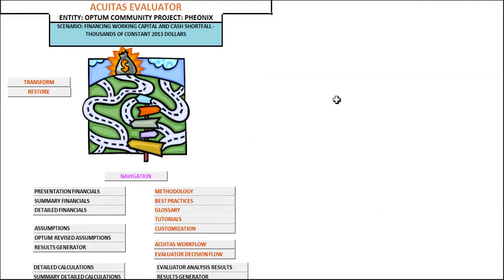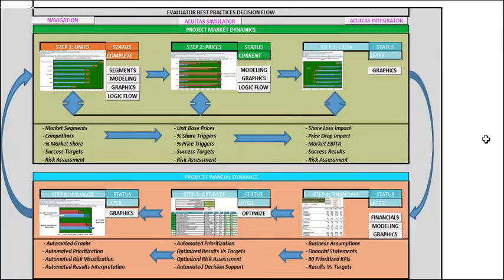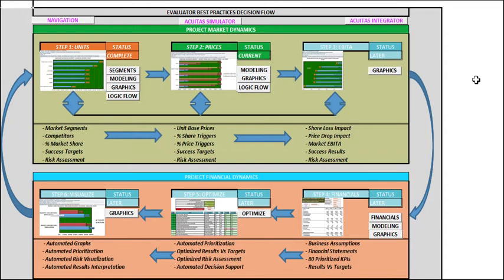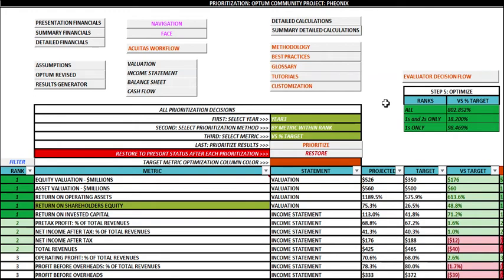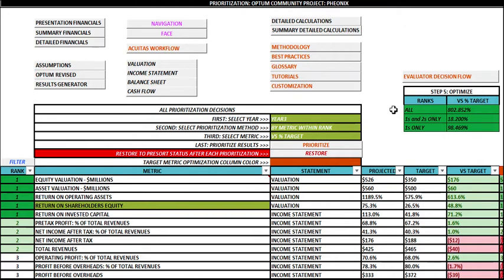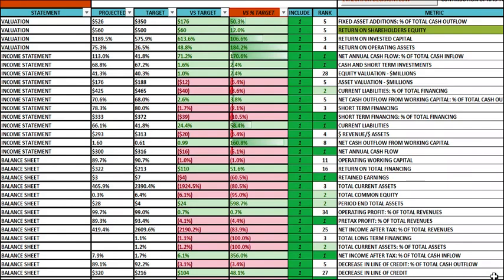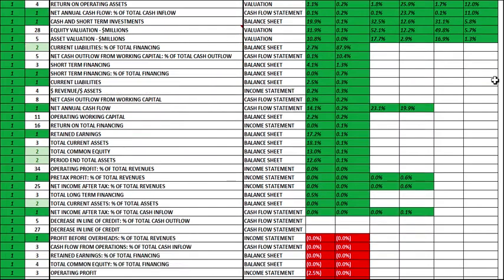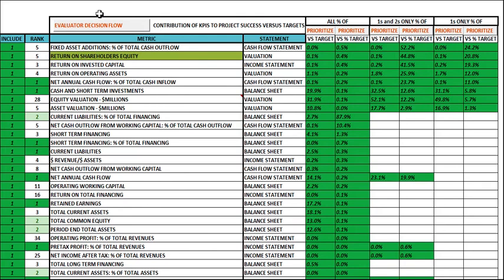Acuitas Evaluator: Dynamic Best Practices: STEP 5 Optimize Overview